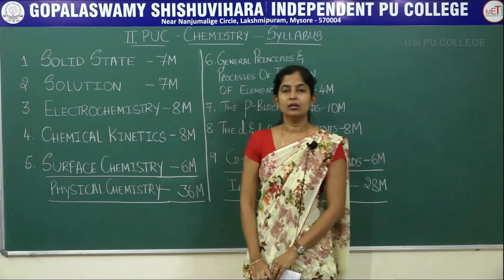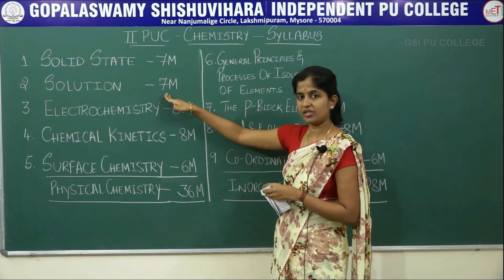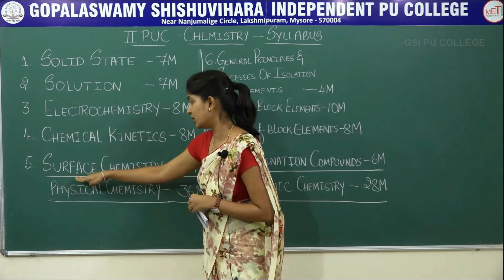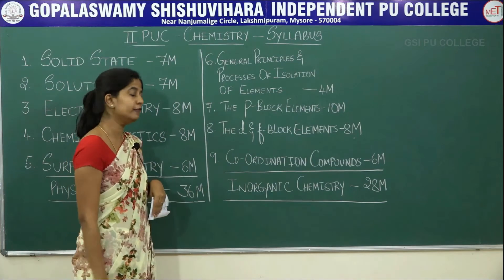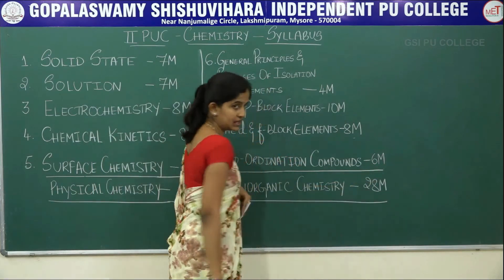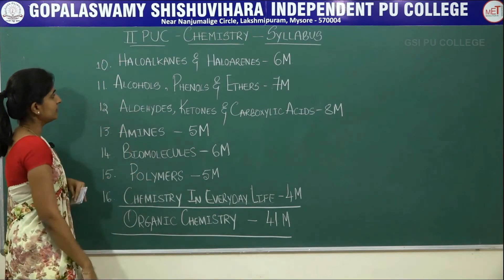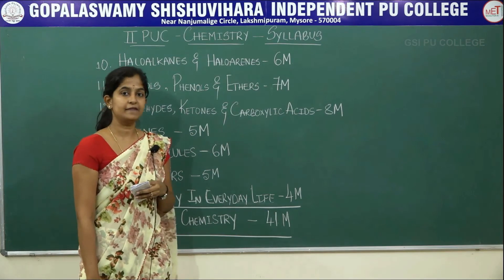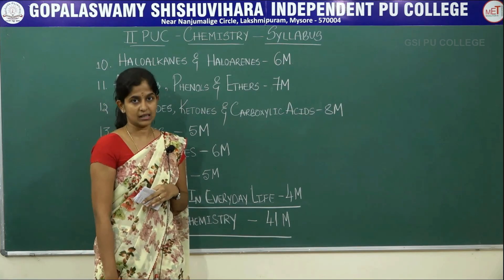CHEMISTRY | ll PUC | INTRODUCTION TO SYLLABUS